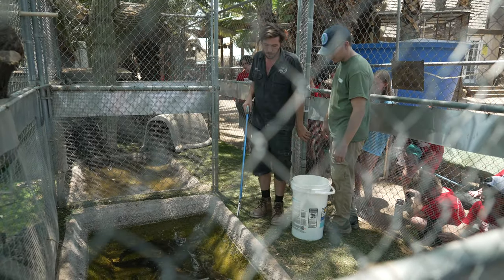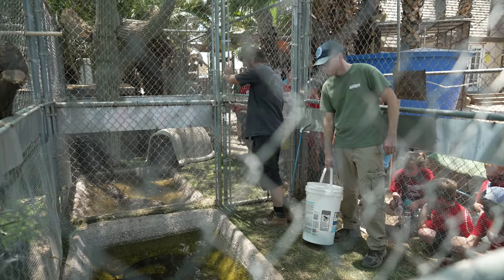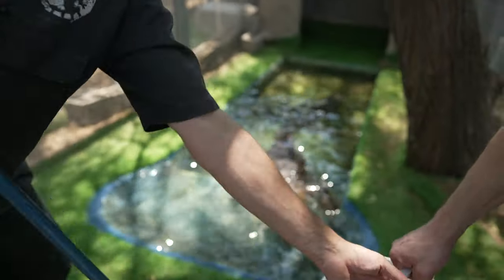Alligator - Crocodilian Feeding Phoenix Herpetological Society Sanctuary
Phoenix Herpetological Society Sanctuary
Reptile sanctuary saves abandoned animals in Arizona.  Staff show how to feed an alligator.   Do not try this at home or in the wild.  These are trained professionals.

"The Phoenix Herpetological Sanctuary (PHS) is the largest reptile sanctuary in the US! Striving to educate the community about coexisting with reptiles in the desert, we offer tours, birthday parties, corporate events and even attend events around the valley!"

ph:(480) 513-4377